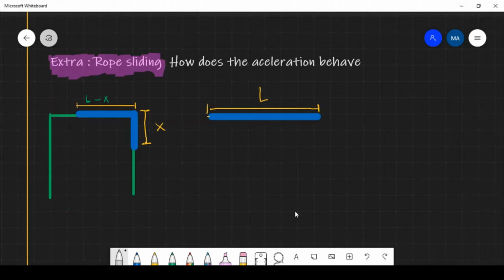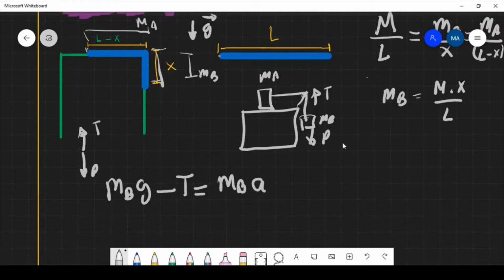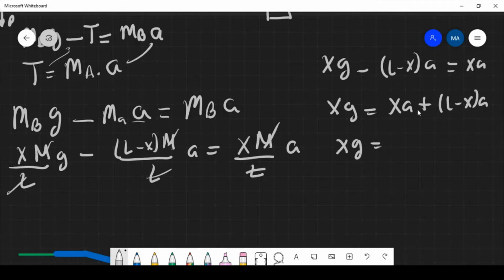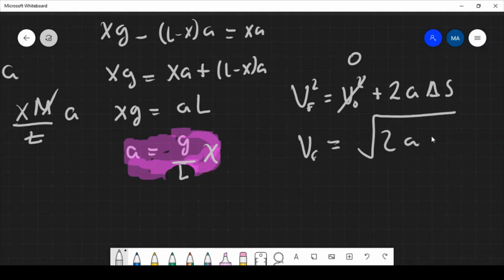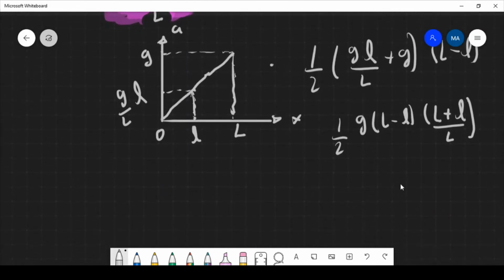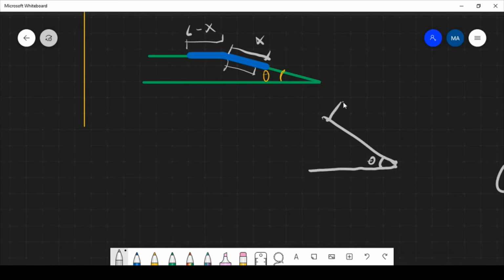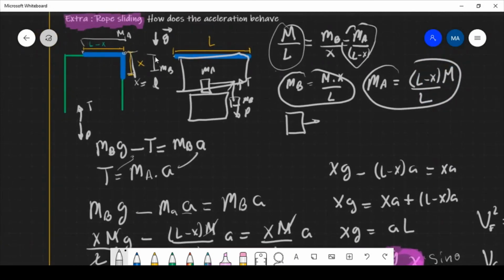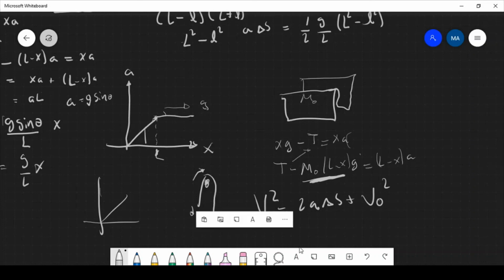Rope Sliding (extra)